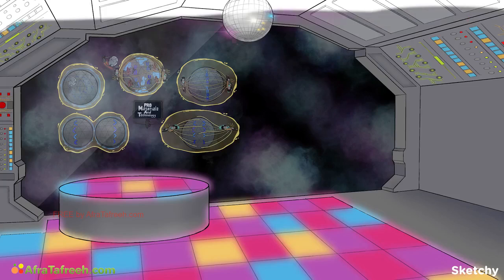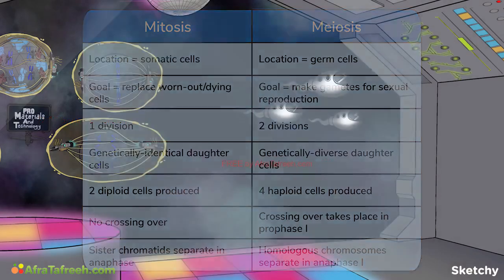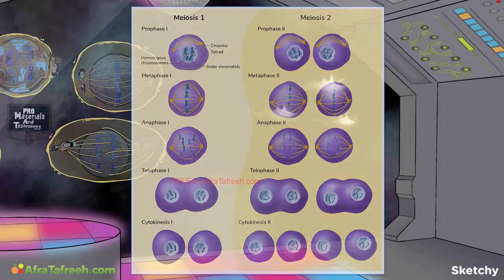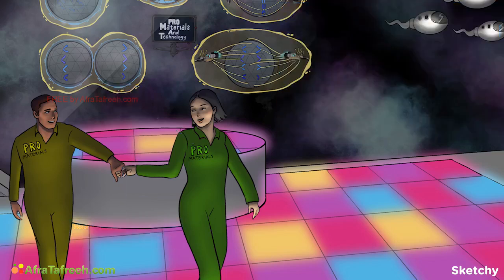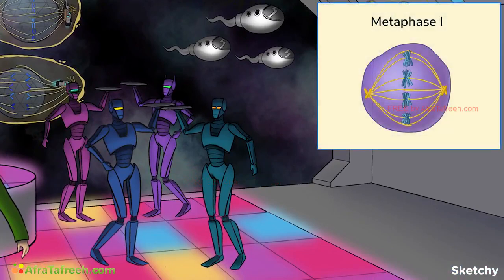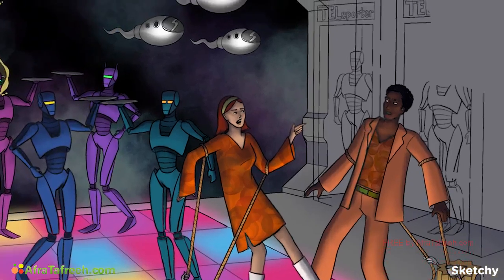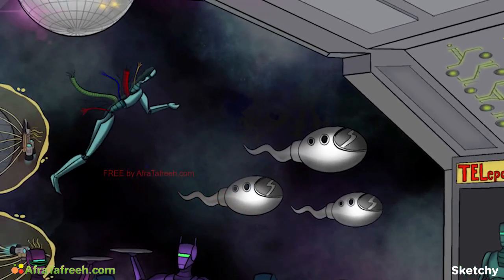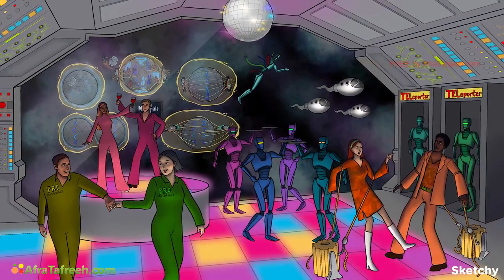19 March 2026